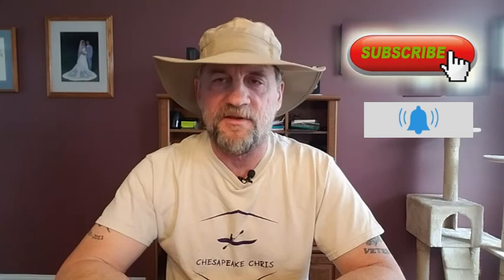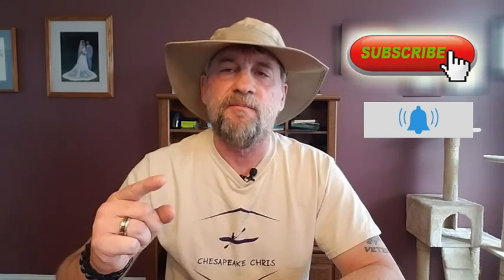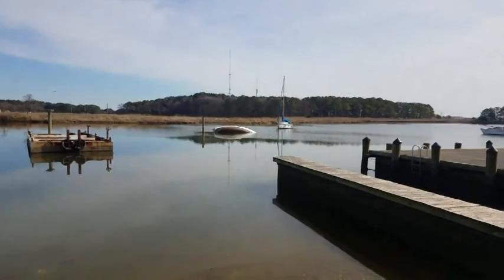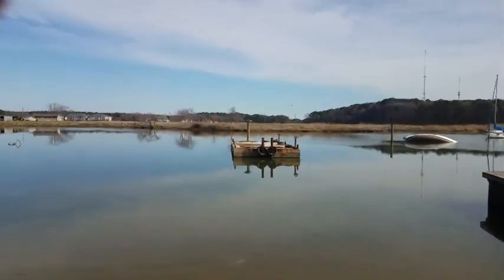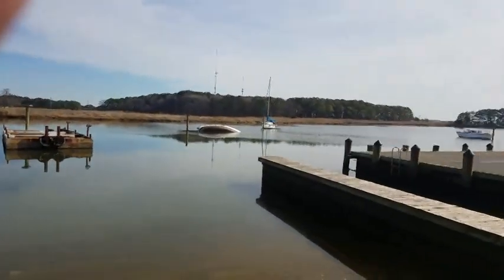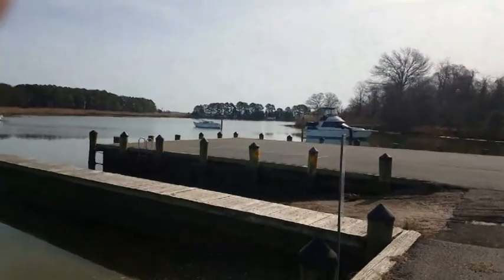Kayak Launch & Load. Portable Cart In Action!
Video of actual launch & load of kayak at the water.
This method keeps my cart wheels from getting rusty.